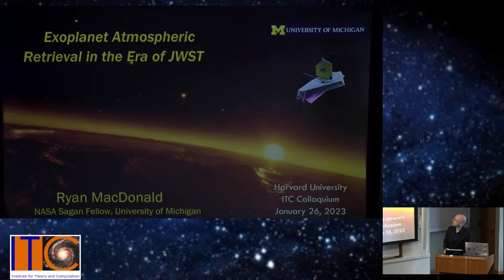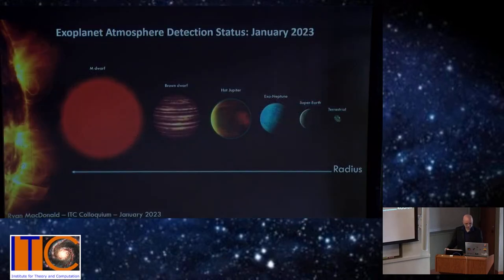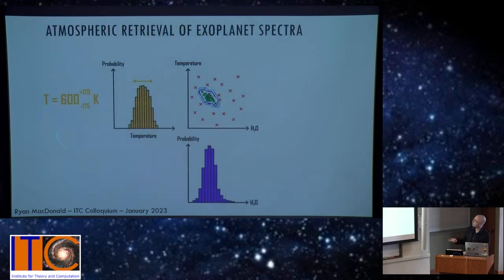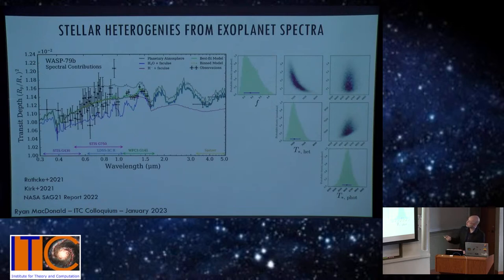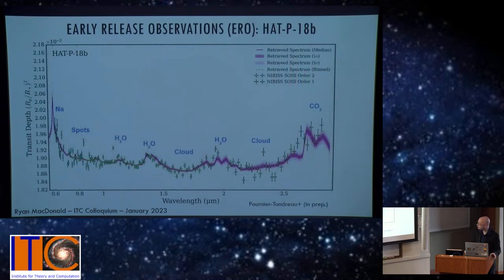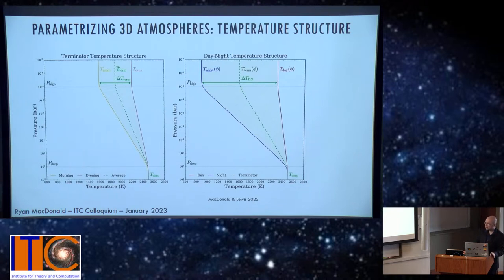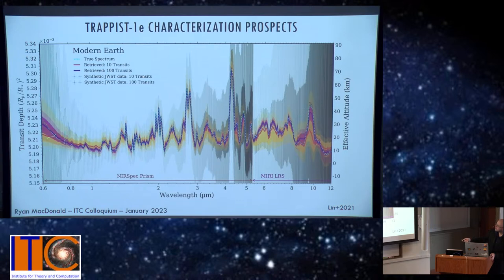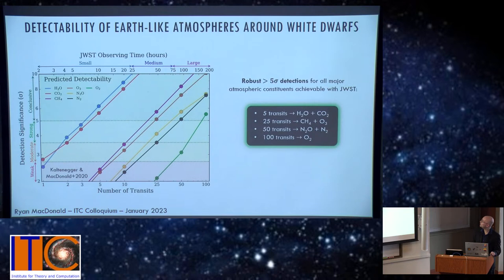ITC Colloquium - Ryan MacDonald (Michigan)